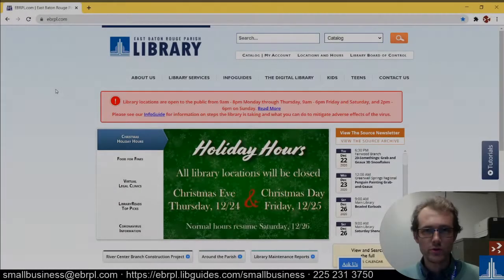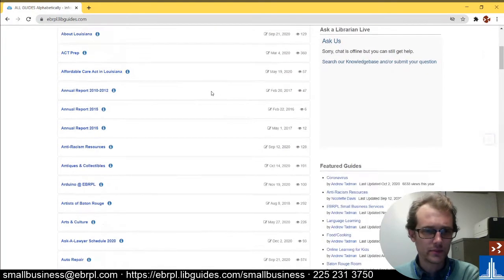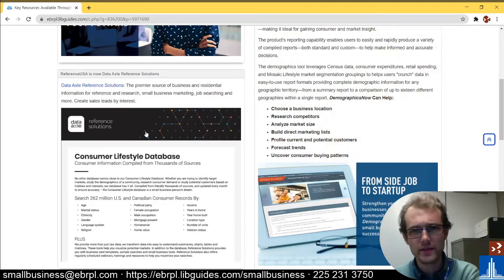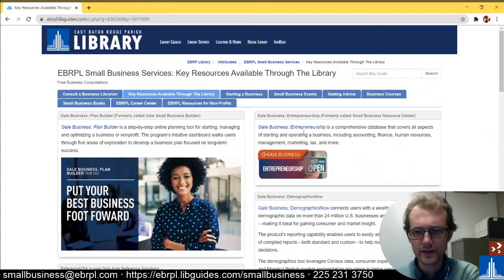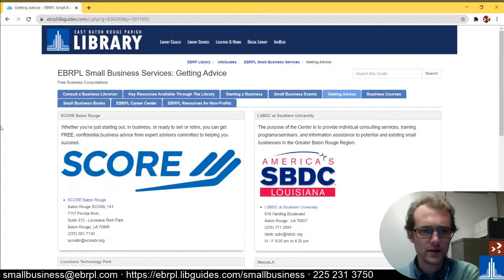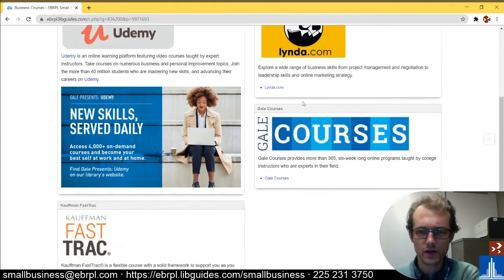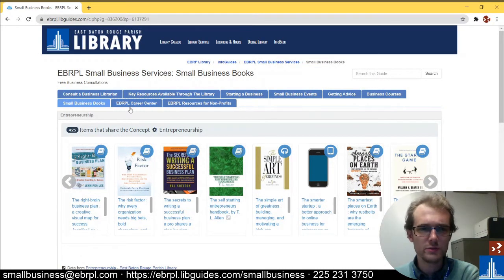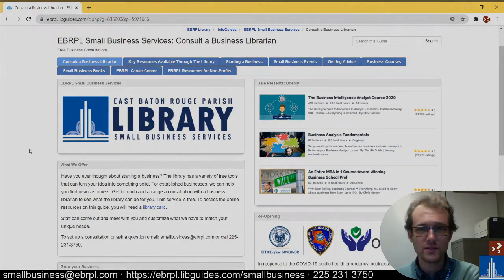Introduction to Small Business Services at EBRPL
Are you an entrepreneur, or do you want to start your own business? East Baton Rouge Parish Library has a ton of resources for you! This video, narrated by Small Business Services member Case Duckworth, gives an overview of all the resources we have to offer. This video walks through the resources provided in this Info Guide

Facebook: Career Center of the East Baton Rouge Parish Library